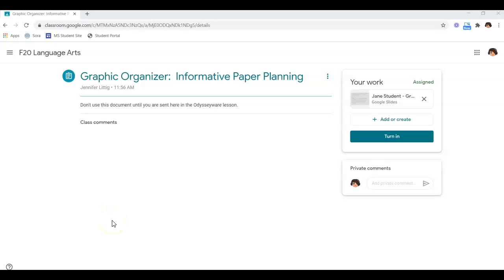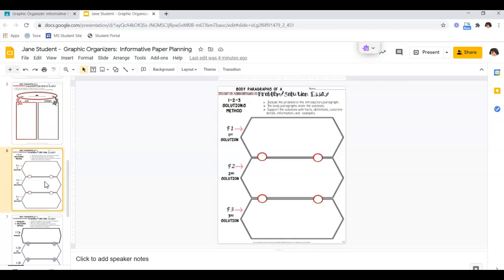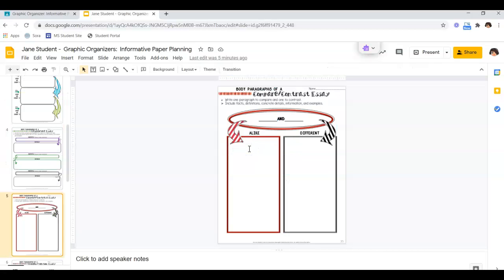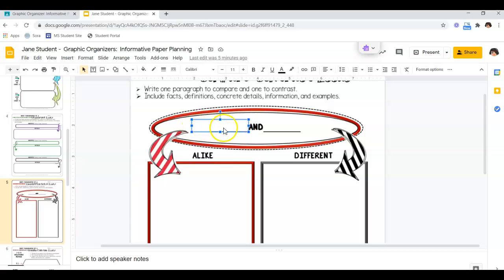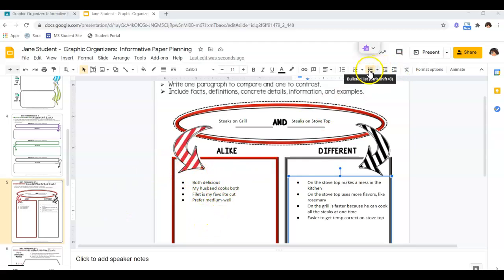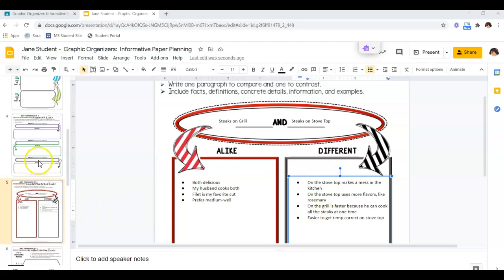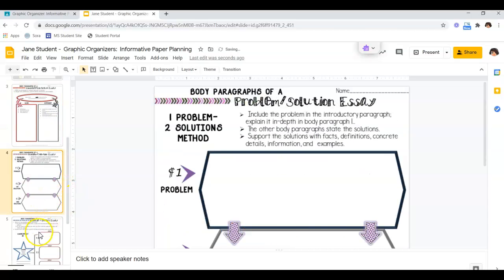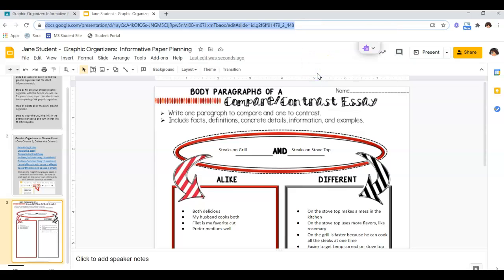How to Plan My Informative Paper